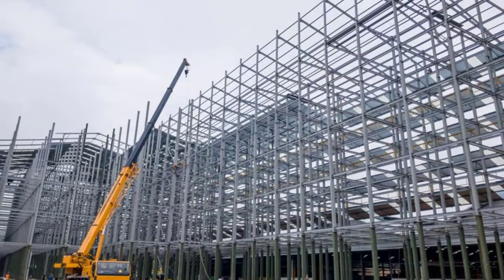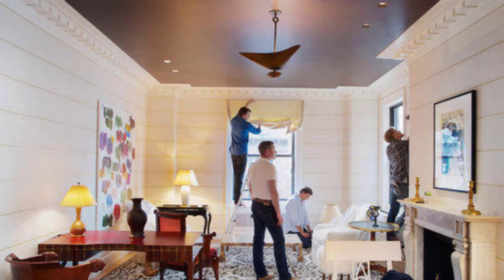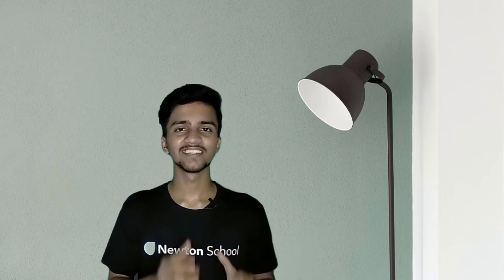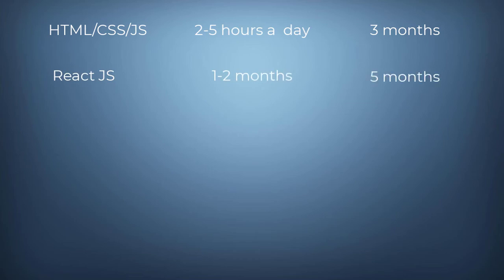Front End Developer Skills | Web Development | Newton School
Important skills which are required to be a professional Frontend Developer.

Timestamps:
00:00 Introduction
00:28 Newton School Introduction
02:12 Which language is right for you?
02:50 Introducing with HTML, CSS, & Javascript
04:38 Example of Twitter
06:12 Reacts
06:28 Version control system
07:05 CSS preprocessor
07:32 Typescript
08:02 How much time do you need to learn these?
10:00 Resources to learn